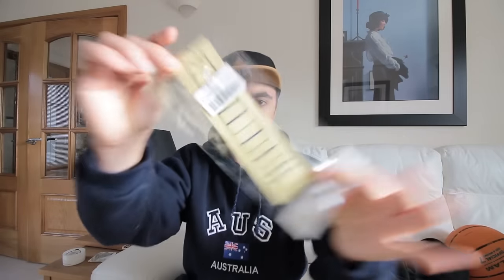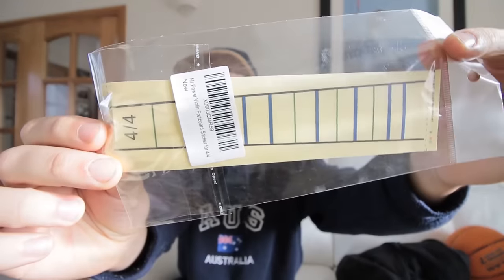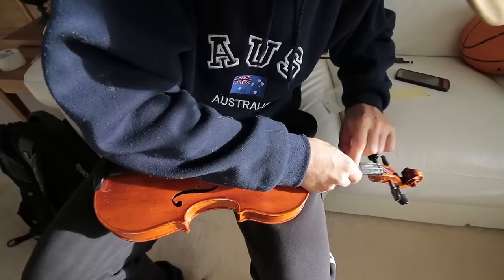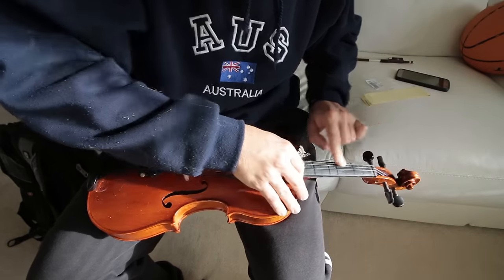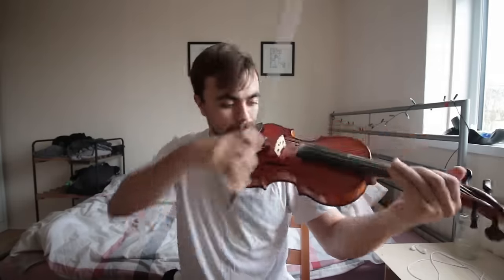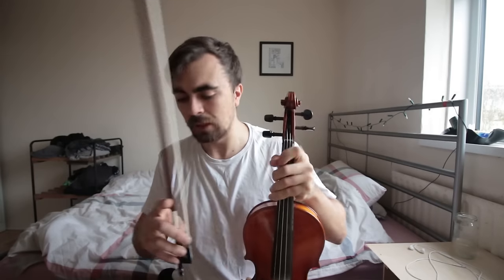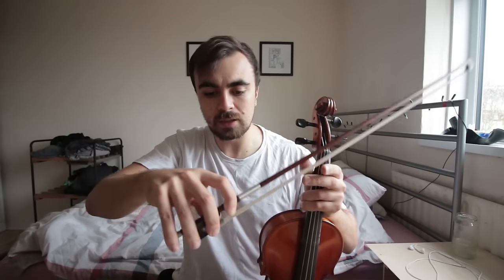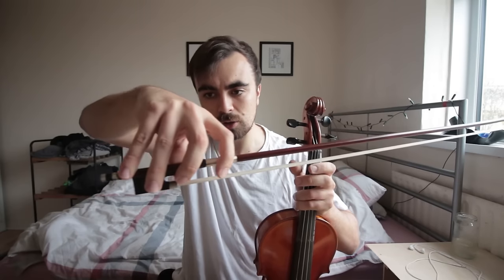Learn to Play Violin || Learn Quick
I am so grateful for any support you choose to give, financial or emotional! 🙏 In this Learn Quick Episode, I learn to play violin. It took me a little over 13 hours based over 39 days to learn to play a cover of "Bitter Sweet Symphony".

Bio:
My name is Mike Boyd and I make videos documenting my process of learning stuff really fast.

3:30
Cover of "Billie Jean" by Michael Jackson

4:47
Cover of "Bitter Sweet Symphony" by The Verve